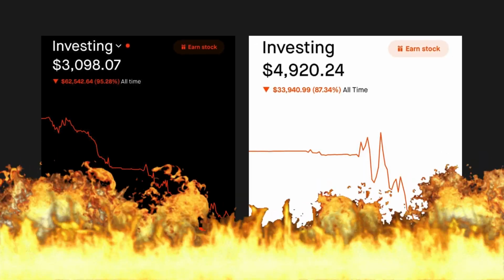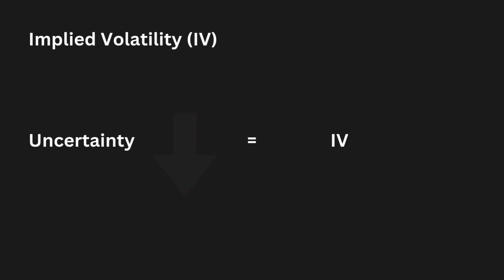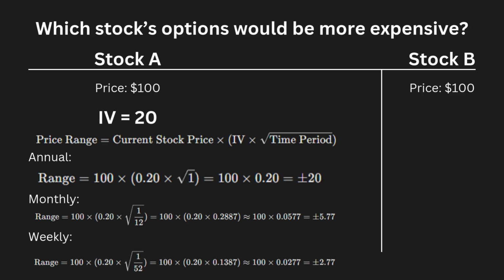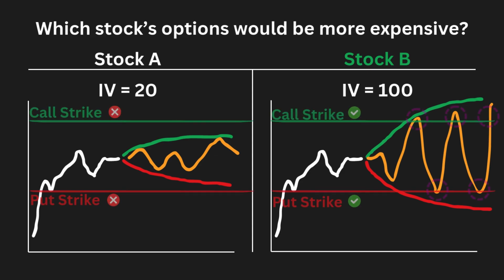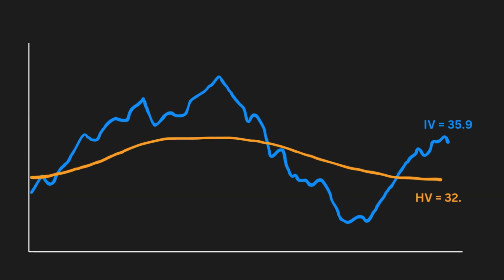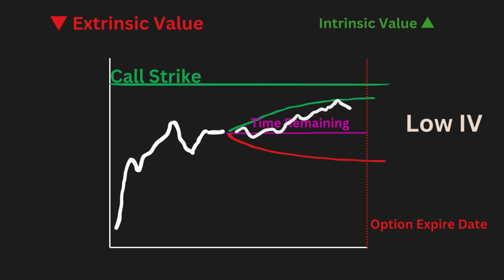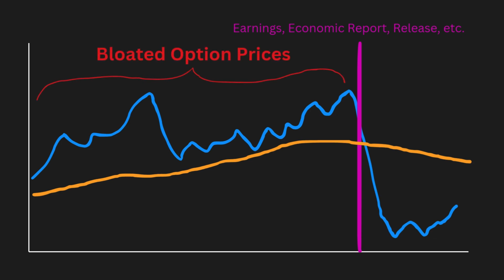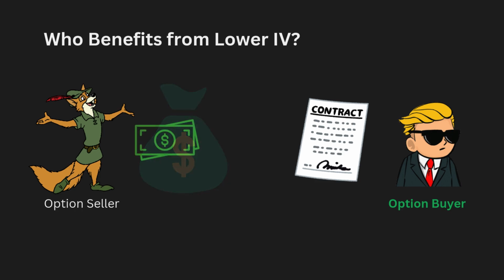Why You Lose Money Trading Options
What is implied volatility?

Implied volatility (IV) is a metric used in options trading that reflects the market's expectations of future price fluctuations in the underlying asset over the life of the option. Unlike historical volatility, which measures past price movements, implied volatility is forward-looking and derived from the option's current market price using an options pricing model, such as the Black-Scholes model.

A higher IV indicates that the market expects significant price swings (higher uncertainty or risk).
A lower IV suggests that the market anticipates more stable price movements.

Higher IV increases the price of both call and put options because the potential for large price moves increases the likelihood of the option ending in-the-money.
Conversely, lower IV decreases option prices.

IV does not predict the direction of the price movement (up or down); it only measures the magnitude of expected movement.

IV changes based on market conditions, news, earnings announcements, and other factors that impact investor sentiment.

Practical Uses of Implied Volatility:
Options Pricing: Helps traders assess whether options are relatively expensive or cheap.
Risk Management: Aids in evaluating potential risk in trading strategies.
Earnings Trades: Often spikes before earnings announcements as markets anticipate larger moves in the stock price.
Volatility Strategies: Supports strategies like straddles or strangles, which profit from significant price moves regardless of direction.

What is IV Crush?

IV Crush refers to a sudden and significant decrease in implied volatility (IV), typically occurring after a major event that had been contributing to heightened uncertainty in the market. This sharp drop in IV often leads to a rapid decline in the prices of options, even if the underlying asset moves as expected or slightly in the trader's favor.

Pre-Event Elevated IV:
Before significant events (e.g., earnings announcements, product launches, Federal Reserve meetings), implied volatility tends to rise as traders anticipate large price movements.
This increased IV leads to higher option premiums (prices).

Post-Event Decline:
Once the event occurs and uncertainty is resolved, implied volatility drops sharply because the market no longer expects drastic price movements.
This drop in IV results in lower option prices.

Be aware that a large part of an option's value before an event is due to elevated IV, not just intrinsic or time value.

IV Crush is a risk for options traders who do not account for the impact of implied volatility on option pricing, particularly around high-uncertainty events. Recognizing and planning for IV Crush is critical to effective options trading.

If the IV drops, can the value of my call option go down even if the stock is going up?

Yes, the value of your call option can go down even if the stock price is going up if the implied volatility (IV) of the stock drops significantly.

An option's price (premium) consists of two main parts:
Intrinsic Value: The amount the option is in the money (stock price - strike price for a call option).
Extrinsic Value: The value attributed to time until expiration and volatility.

Implied volatility impacts the extrinsic value. When IV drops:
Extrinsic value decreases, making the overall option price lower.

When trading options, it's crucial to monitor implied volatility because it has a significant effect on option prices, especially for out-of-the-money options, which derive most of their value from extrinsic factors like IV.